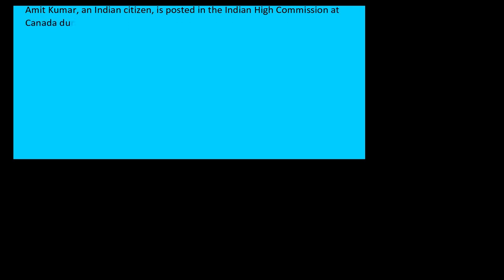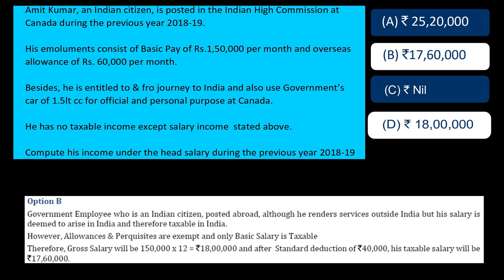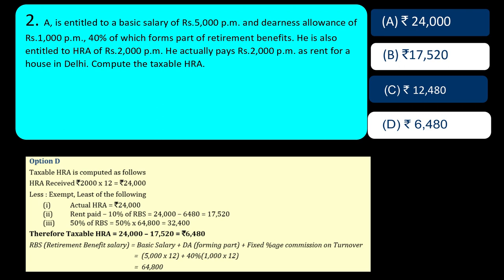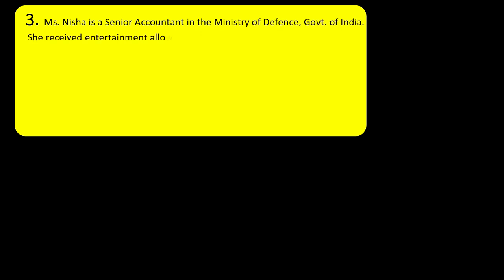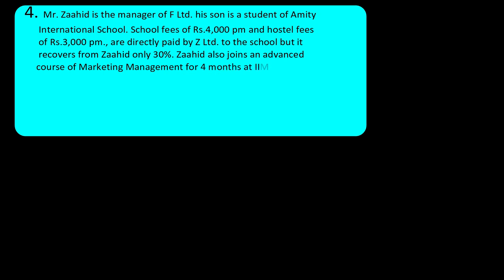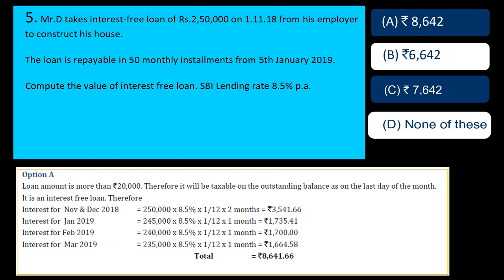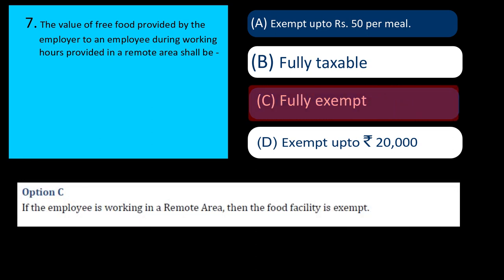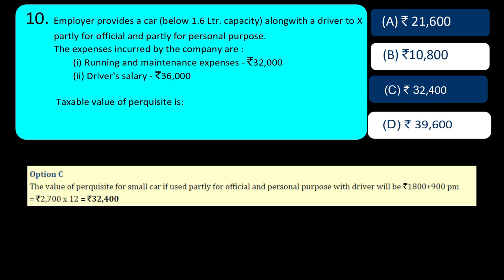MCQs Part 1 Salary Income Most Important - CA Inter May 2019 Exams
Hi Students

In this video I am discussing some very important MCQ on the topic SALARY.

Here I have discussed 10 Multiple choice questions on Salary

Also, you can download the file of 15 MCQs from the given link. It has 2 files, one containing only questions & other has solutions as well.

Thanks

Also refer this video to know about Practice Problem Series